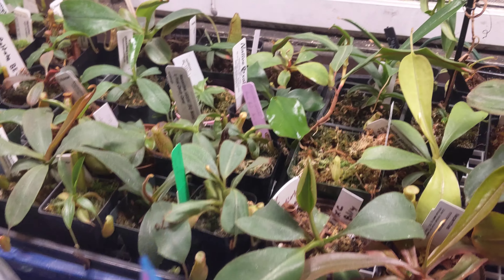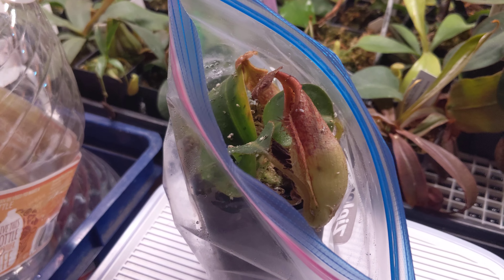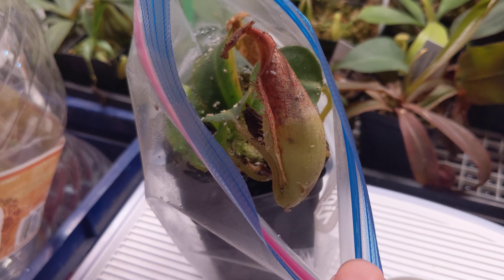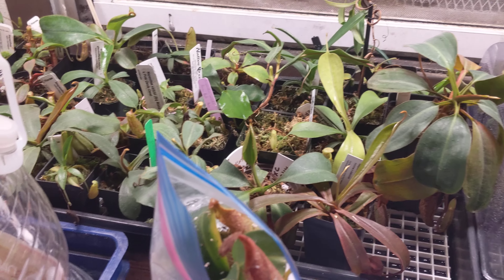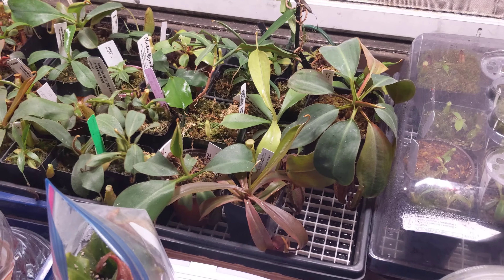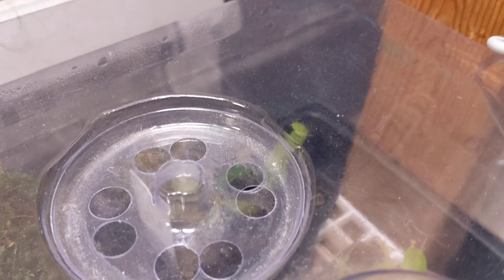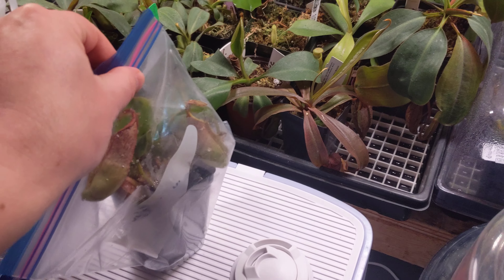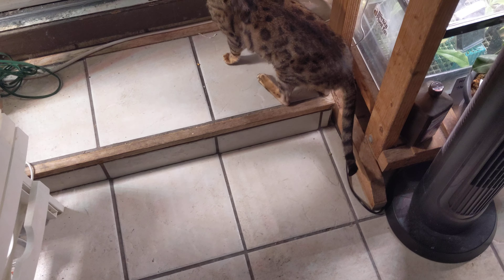100 subscriber video 🎊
join me and Zeus on a quick showcase of the newest plant and a big thanks to all those following the collections growth.

I hope to provide useful information and be informative and helpful